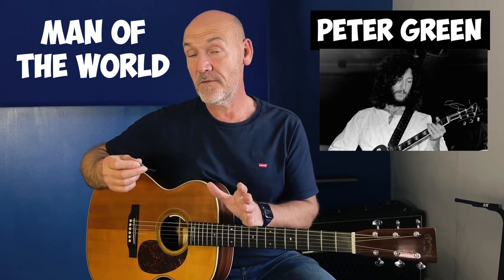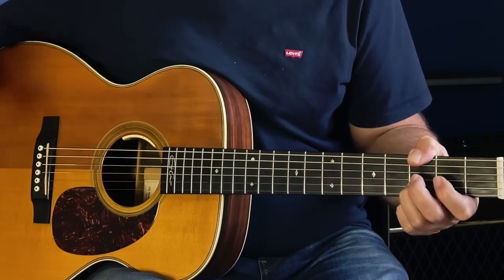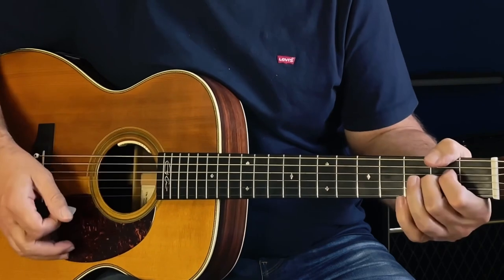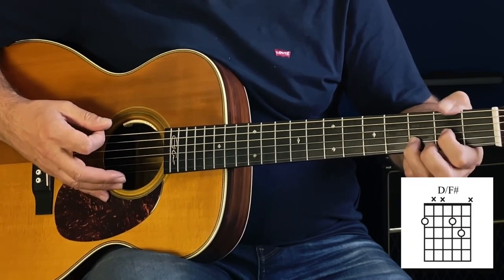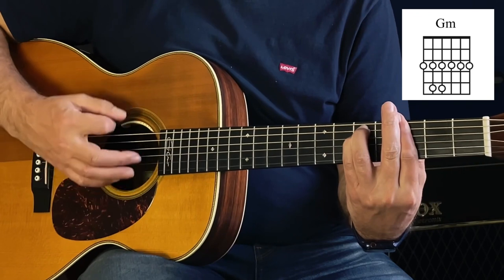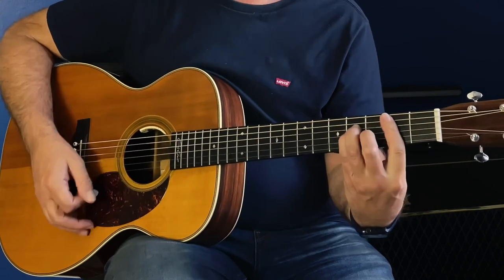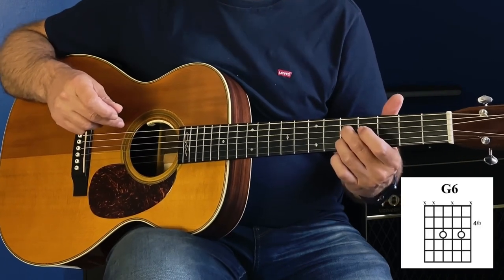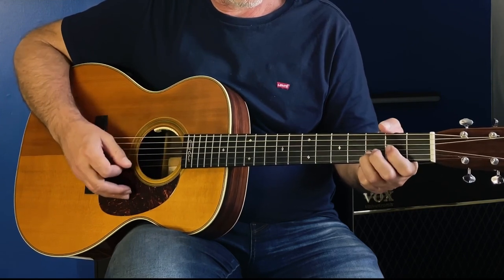Peter Green - Man Of The World - Guitar Lesson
0.00 Intro
0.15 How to play the intro
2.06 How to play verse
3.40 How to play simple version verse
4.55 Instrumental section
5.18 Bridge
6.36 Verse with vocal example
7.22 Tips & Closing thoughts